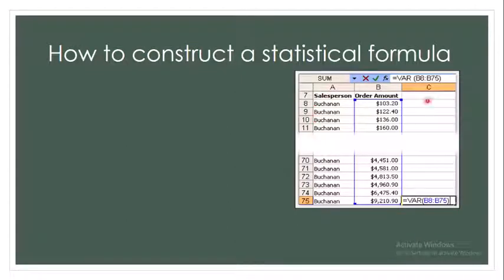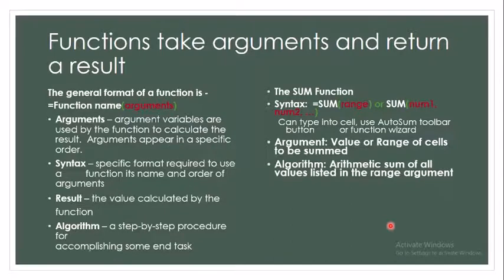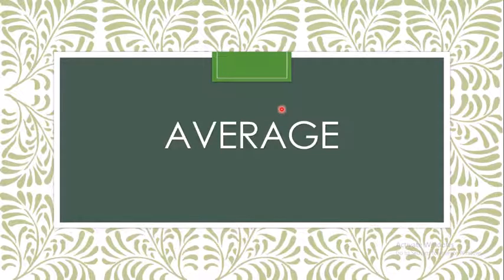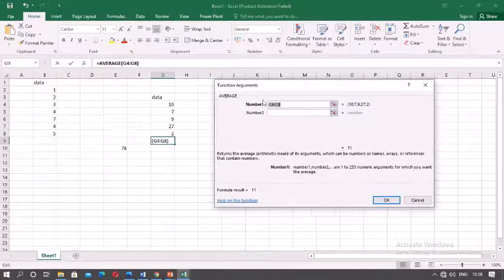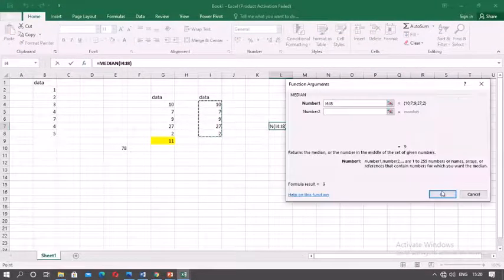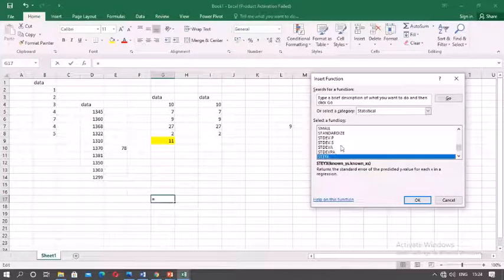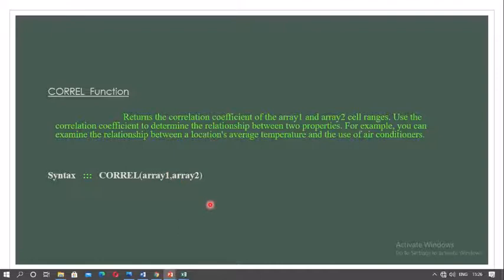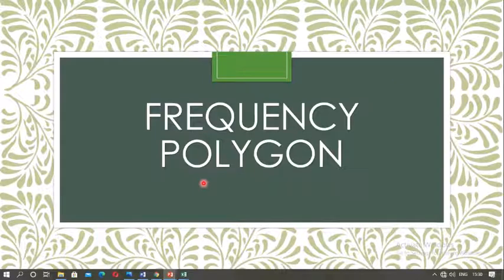Statistical Functions using EXCEL :PART 1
how to construct statistical formula
and also how to use function wizard fx for finding average , median, standard deviation and correlation